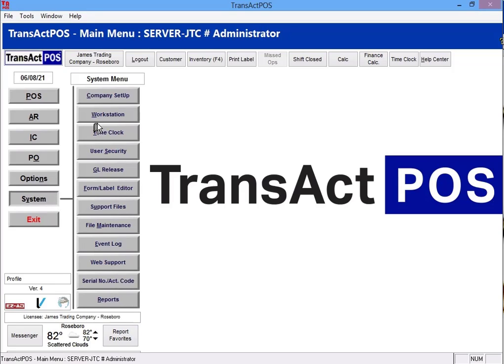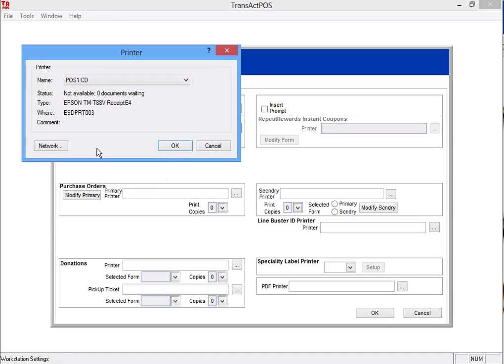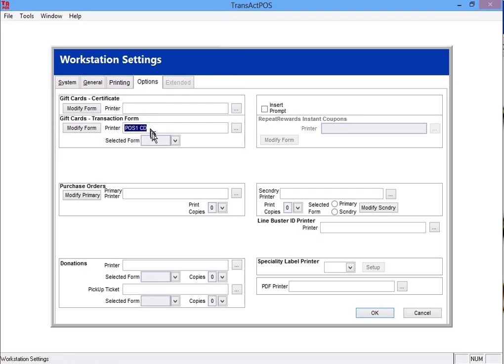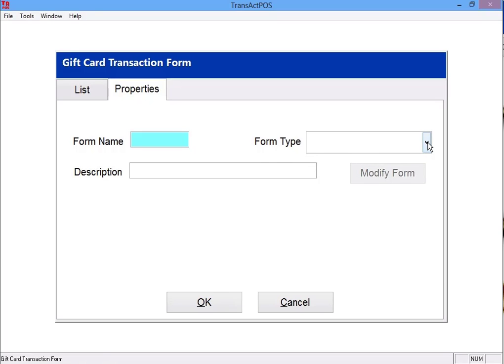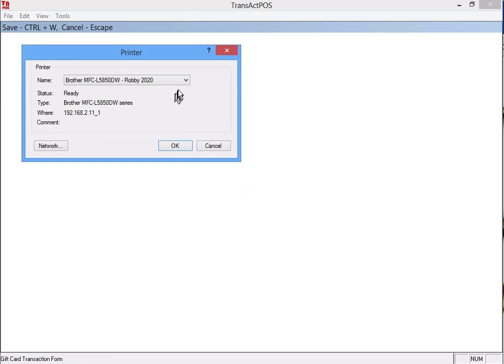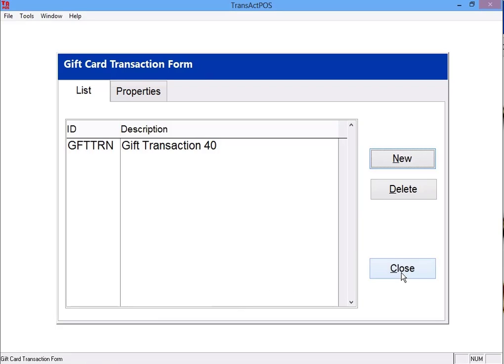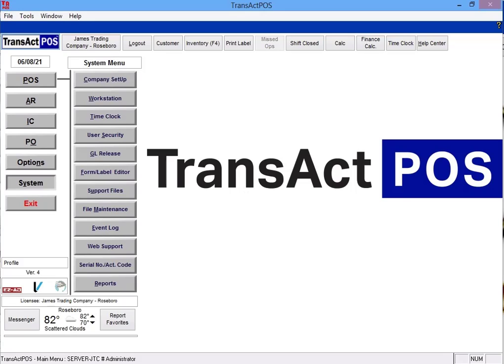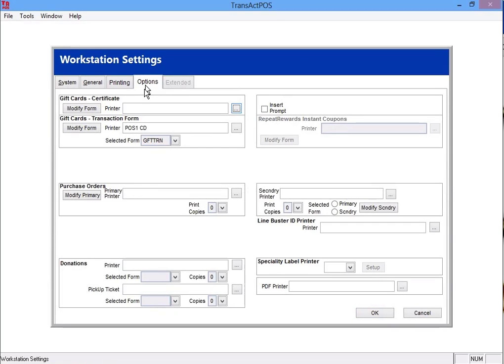TransActPOS Gift Transaction Form Creation